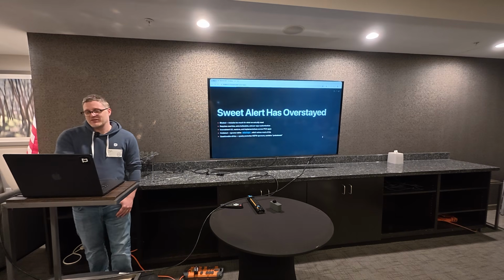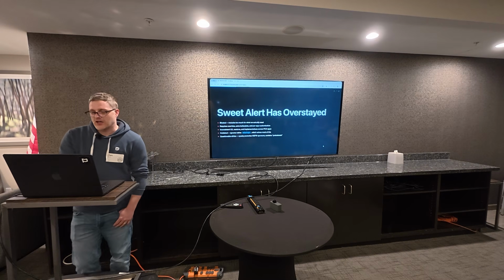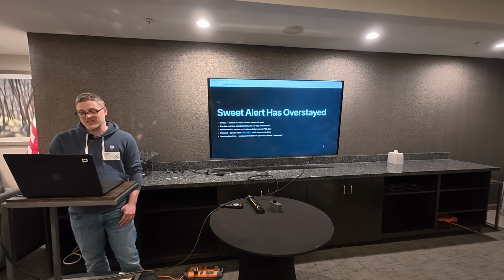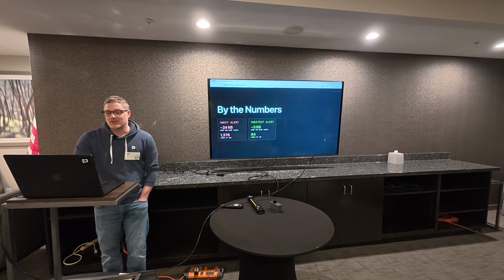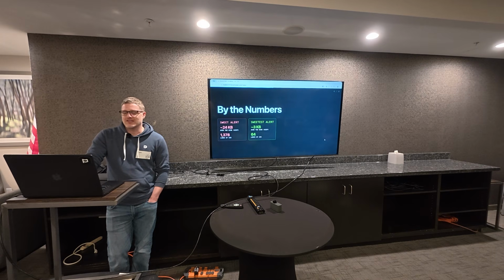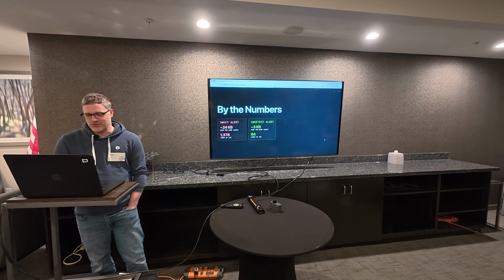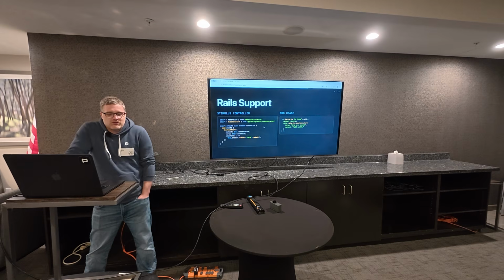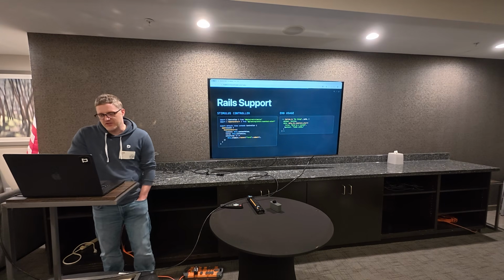The Sweetest Alert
A presentation I gave at the @planningcenter Engineering Summit 2026 about a SweetAlert replacement I made, and why we should all be using it!